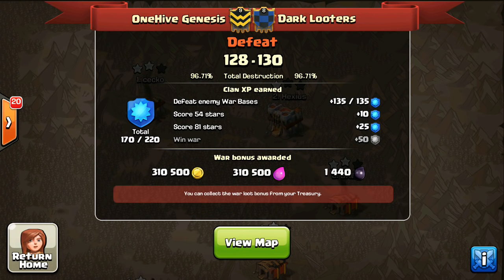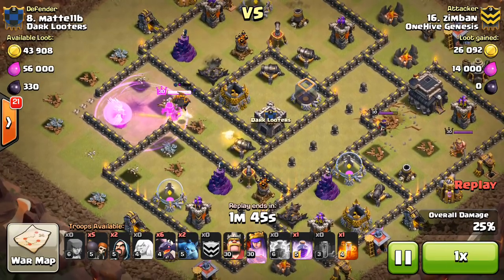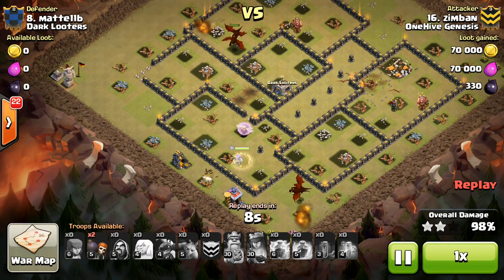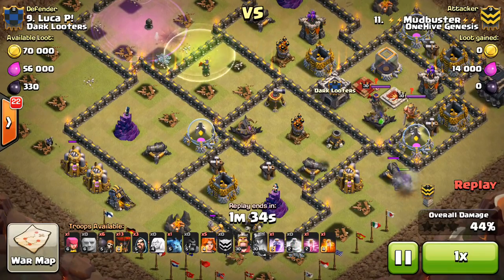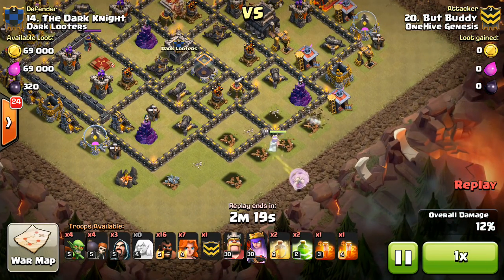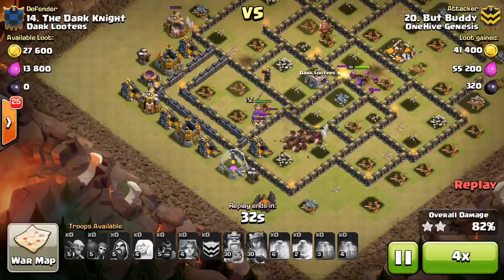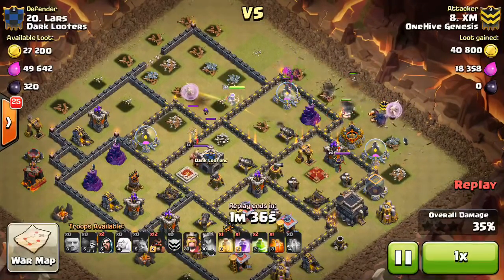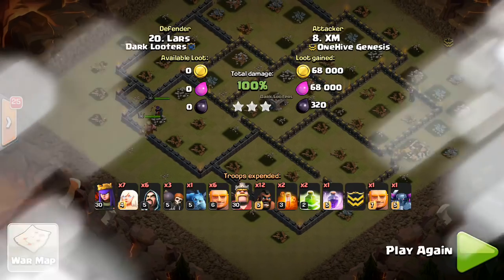Dark Looters War -TH9 Attacks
In this video I get to the stellar performances by our town hall 9 attackers. Hope you guys enjoy, and maybe learn a thing or two!

Clash on!